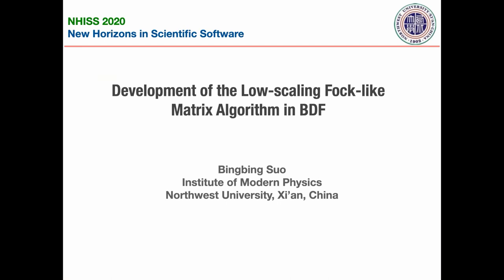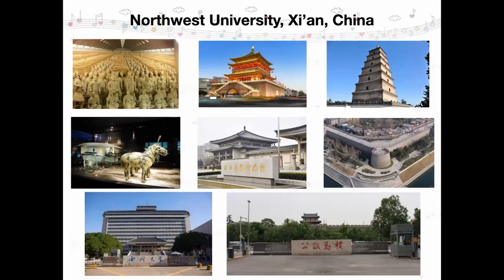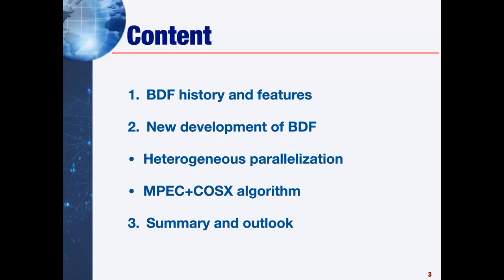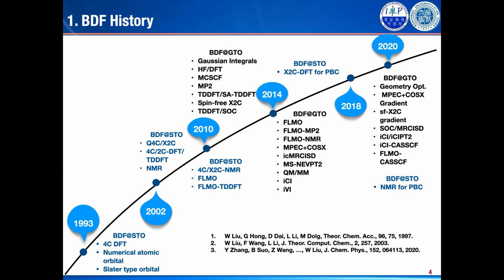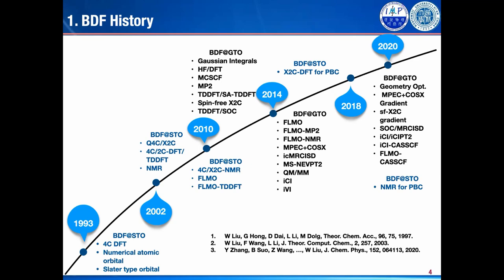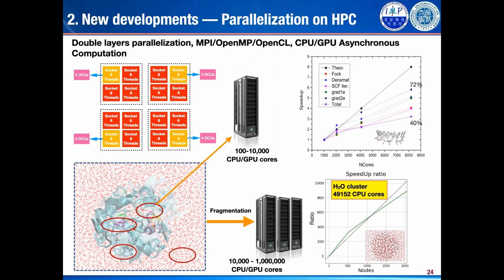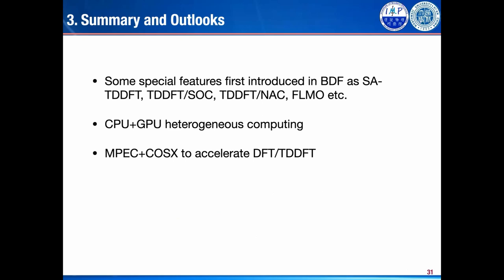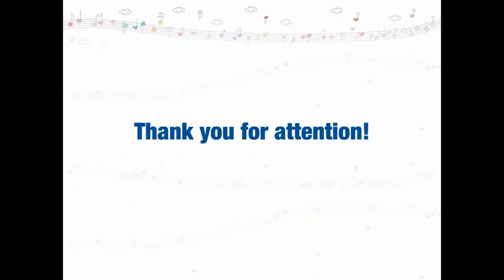Development of Low-Scaling Fock-like Matrix Alogrithm in BDF: Lectured by Dr. Bingbing Suo